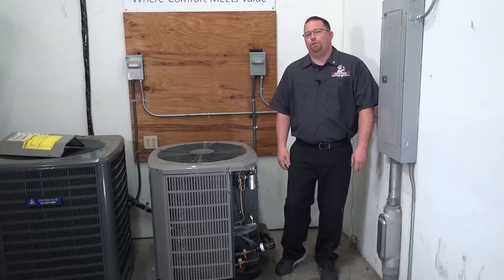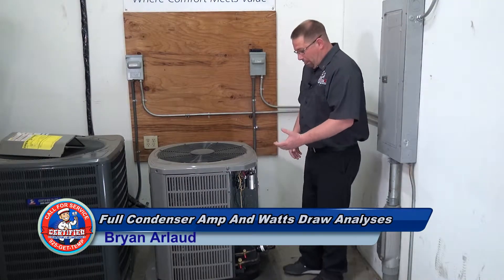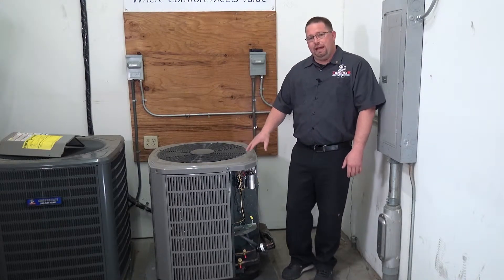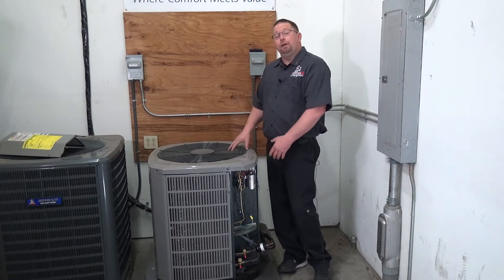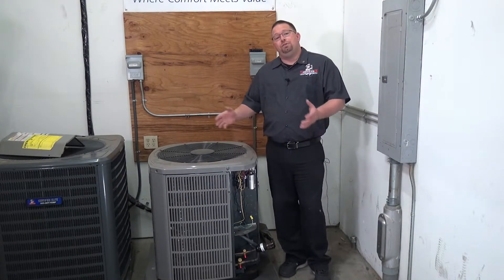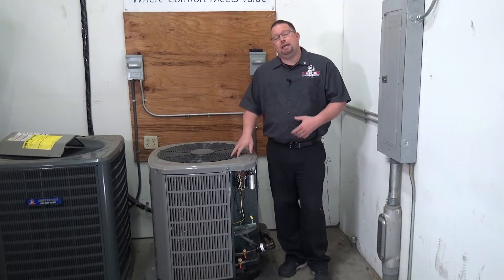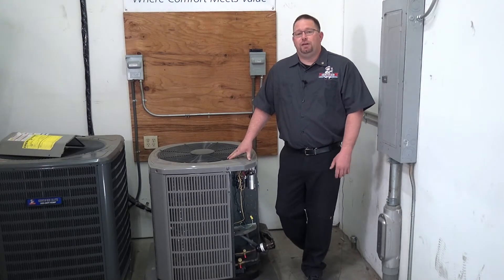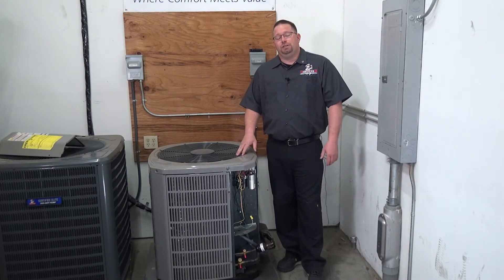28 Point A/C Tune-Up: Step 9 Full Condenser Amp And Watts Draw Analyses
Certified Solar, Heating And Air Conditioning.

Call for a No pressure No obligation quote. All makes and models and brands serviced. We are experienced licensed Solar, Heating And Air Conditioning professionals.

28 Point Air Conditioning Tune-Up & System Rejuvenation
1. Comprehensive Air Conditioning Operational Test And Analysis
2. Complete Interior Coil & Furnace Inspection For Rust, Mold & Contaminants
3. Blower Motor Amp Usage Audit
4. Verification Of Proper Air Flow And Static Pressure
5. Test And Verify All Air Conditioner Safety Controls
6. Complete Refrigerant Cycle Pressures Check
7. Tighten And Inspect All High Voltage Connections
8. Heat Exchanger (Fire Box) Safety Inspection
9. Full Condenser Amp And Watts Draw Analyses
10. Clear Debris Form Inside The Condenser
11. Clean And Flush Outdoor Condensing Unit
12. Complete Cooling Coil Inspection
13. Comprehensive Metering Device Operations Check
14. Test, Inspect And Adjust All System Control Components
15. Thermostat Systems Check And Calibration
16. Evaluate Supply & Return Plenum Integrity
17. Clean And Clear Drain Systems
18. Supply And Return Duct Air Loss Audit
19. Clean / Replace Existing Filter
20. Tighten And Inspect All Low Voltage Connections
21. Verify Proper Drainage Of Cooling Coil
22. Condenser Fan Motor & Fan Blade Calibration
23. Inspect Contactor For Pitting And Burns
24. Test A/C Starting Components
25. Measure For Proper Delta T
26. Clean Condenser Fan Blades
27. Refrigerant Line Inspection For Insulation Or Restrictions
28. Safety Check Disconnect Box And Fuses

Emergency Hvac installation and Replacement
AC,
Central Air,
Furnace,
New construction,
New installation,
AC Replacement,
AC installation,
Heating coils,
Condensers,
Freon Refill,
Thermostat,
Climate Control,
Hvac Replacement,
Hvac installation,
IAQ,
Air Conditioning,
Heating,

Come Visit Certified Solar, Heating and Air Conditioning